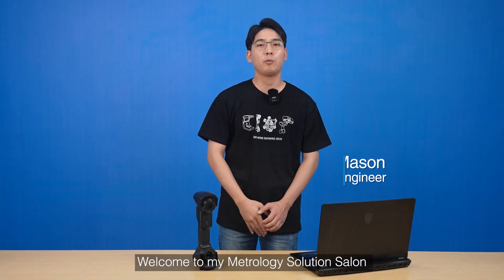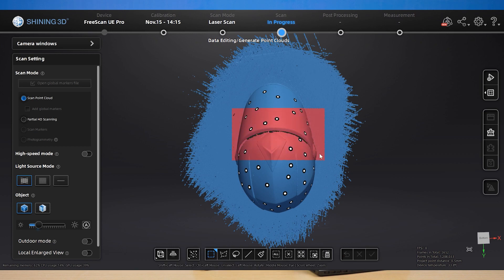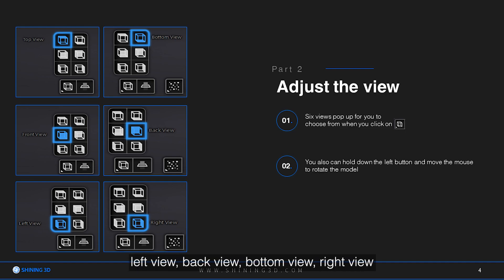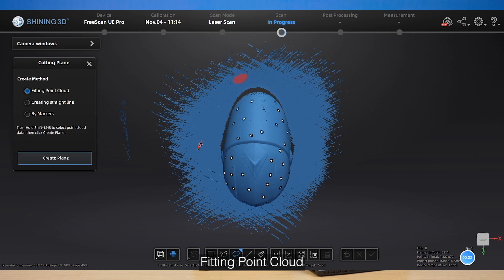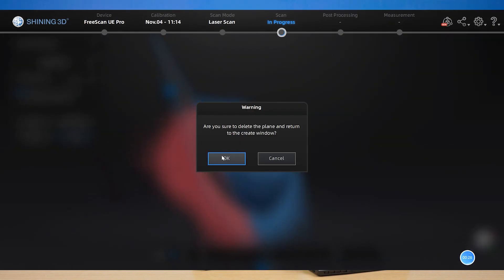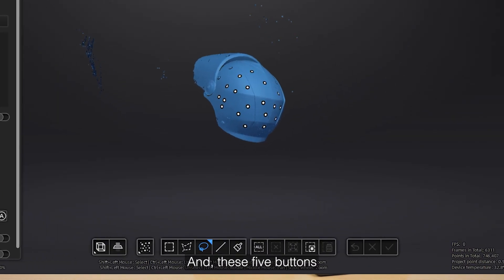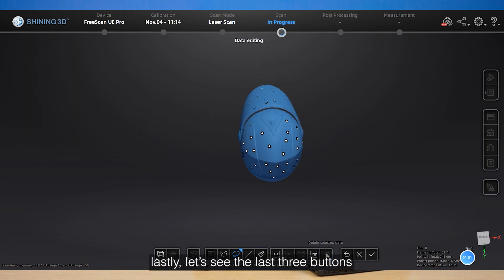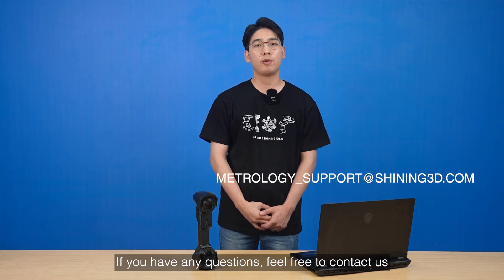Metrology Salon ep5: How Many Editing Functions Do You Know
In this new episode of Metrology Solution Salon you will learn the editing functions of the software in the scanning mode. Follow us to not miss further episodes.